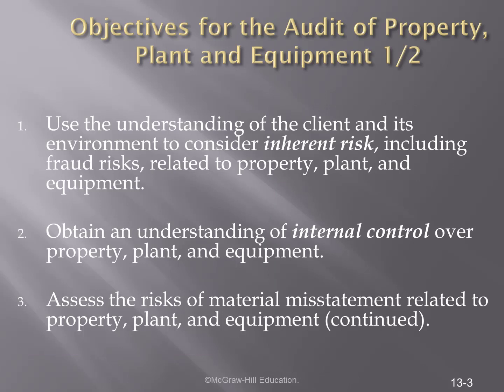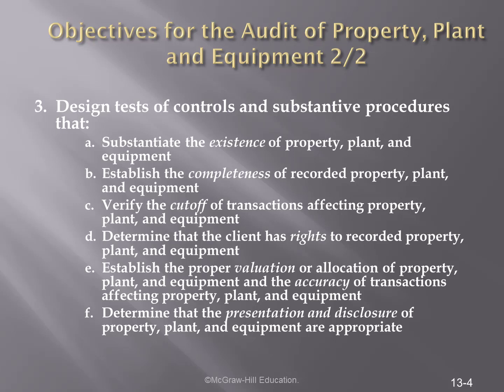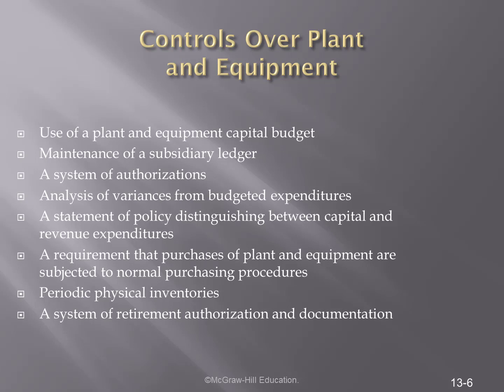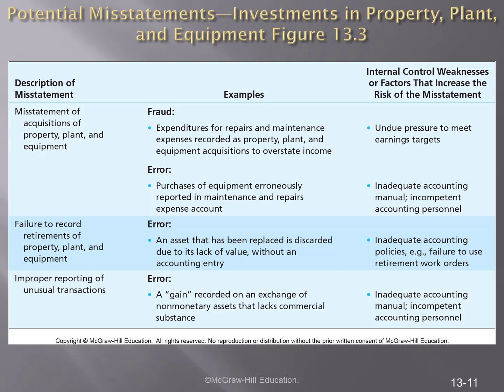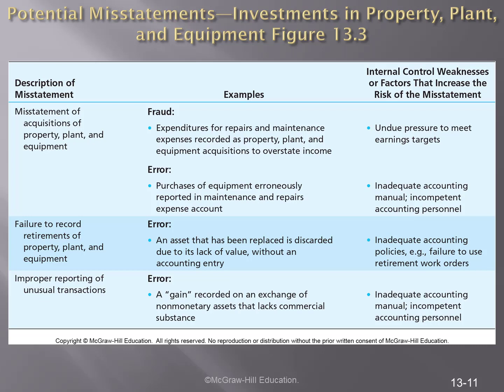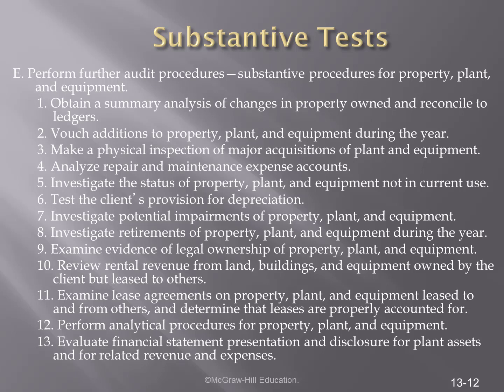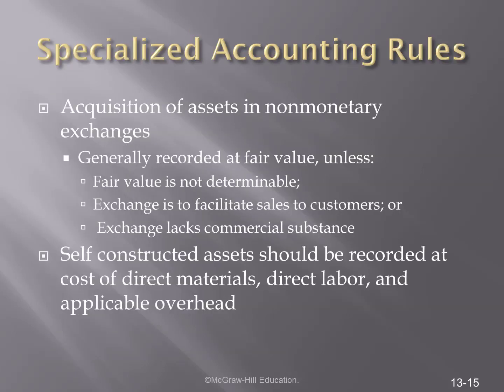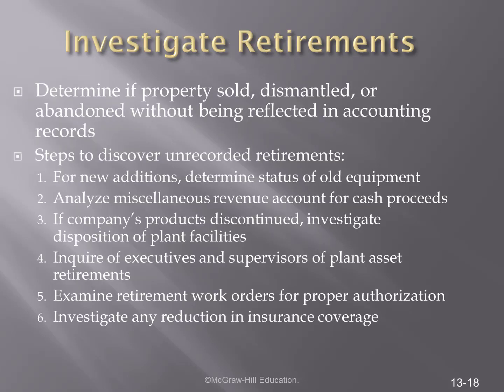Chapter 13 Property Plant and Equipment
In this lecture we go through the key issues related to auditing fixed asses including property, plant, and equipment